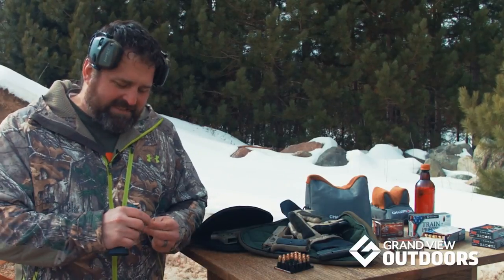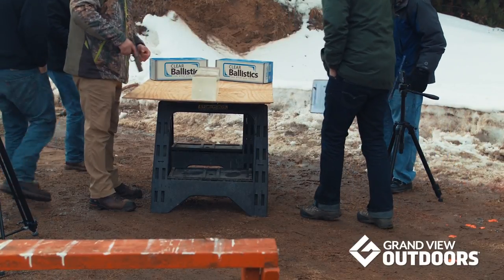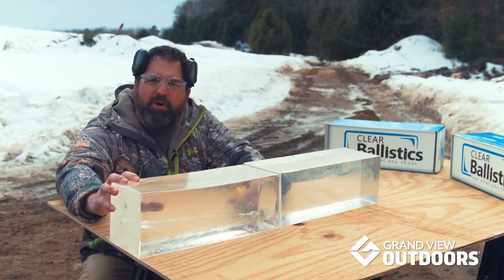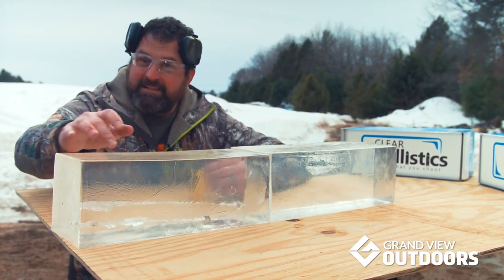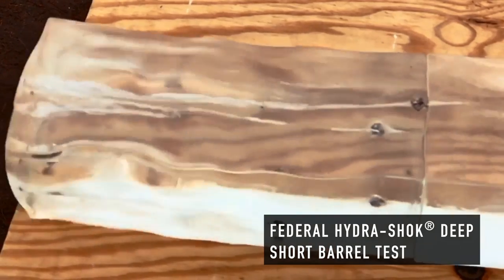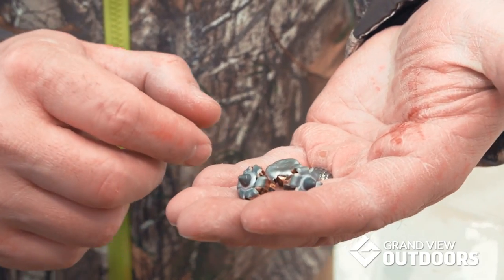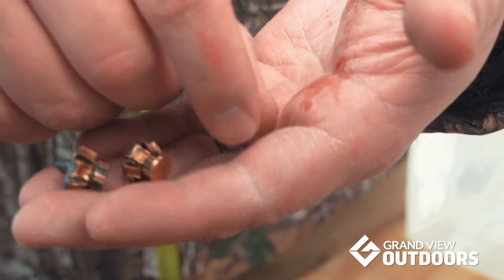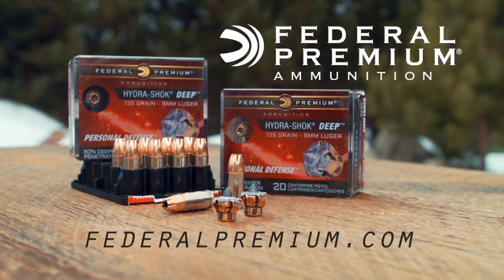Field Test: The new Hydra-Shok Deep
The new Hydra-Shok Deep bullet features a core design that provides up to 50 percent deeper penetration than original Hydra-Shok and similar loads from competitors. Meanwhile, the center post has been improved so it’s more robust, which provides better integrity and performance through barriers.